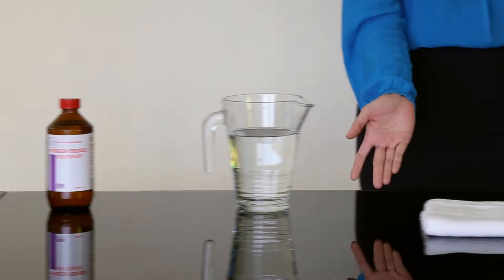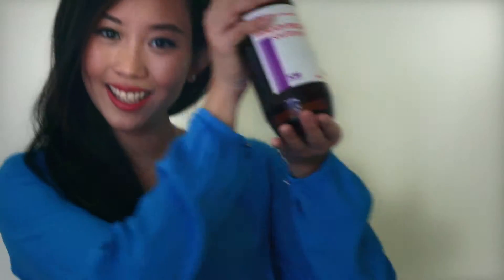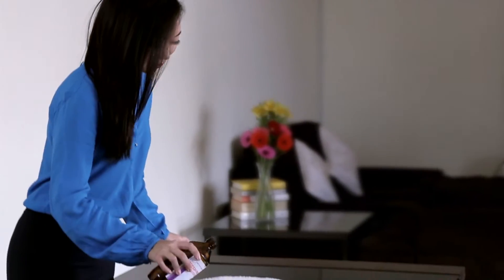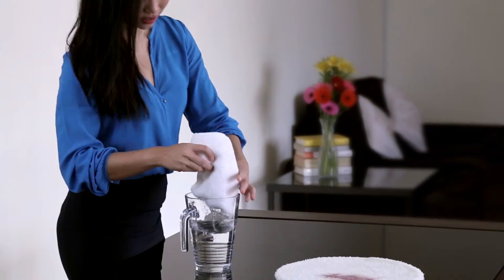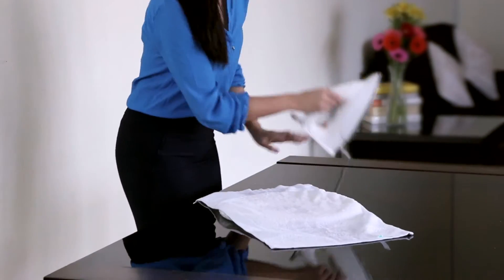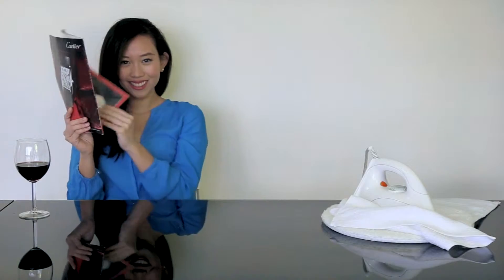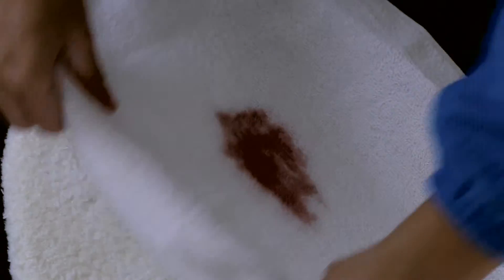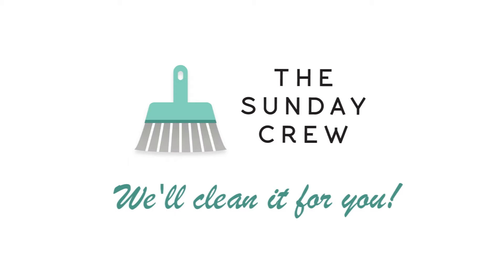The Sunday Crew - Commercial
An advertisement for The Sunday Crew, a Singapore company that connects cleaners with clients.